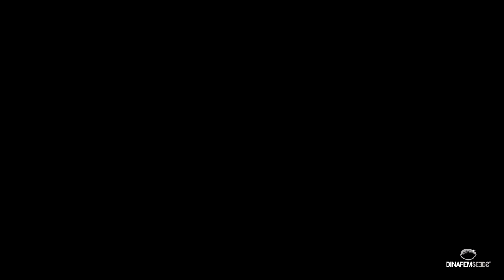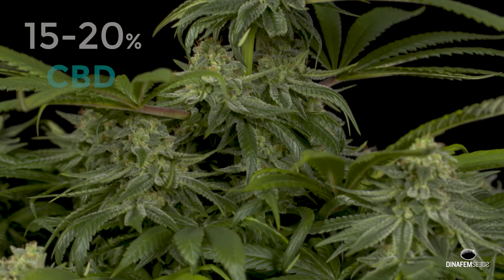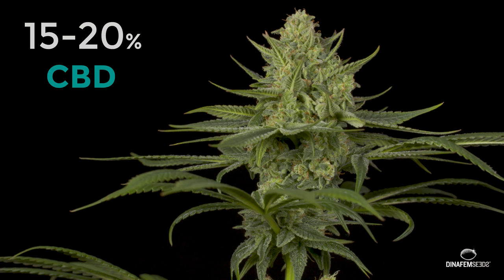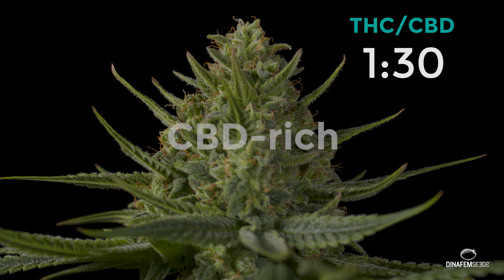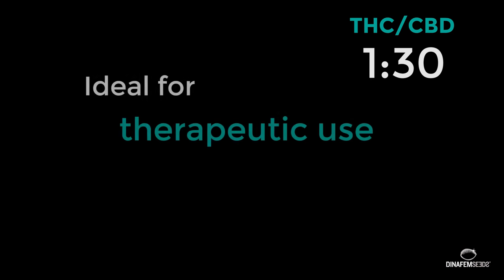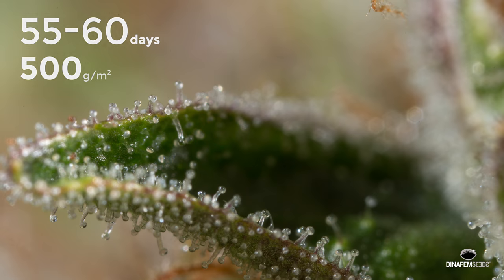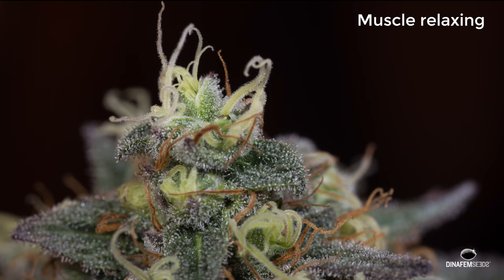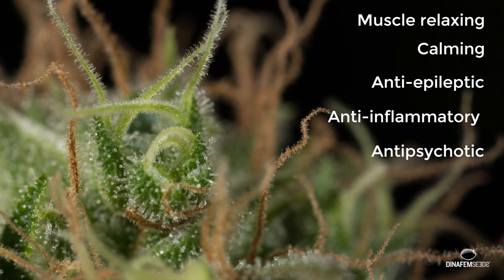Dinamed CBD Plus feminised strain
After the release of our first pure CBD strain, Dinamed CBD, our team of breeders had no choice but to go one stage further. We all wondered whether it was possible to boost her cannabinoid content even more so as to create a strain with super-high CBD levels. The result is Dinamed CBD Plus, an incredible plant boasting an impressive 20 % CBD content and less than 1 % THC.

Dinamed CBD Plus was created not only to meet the therapeutic needs of medical users but also to offer the best quality ever to pure CBD consumers who, rather than the THC-triggered psychoactive high, wish to enjoy the relaxing effect produced by CBD.